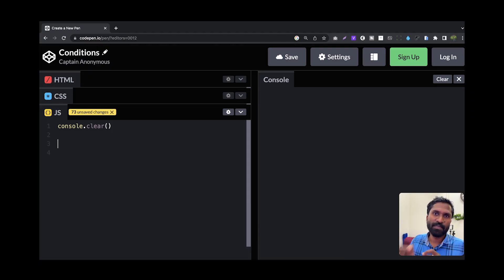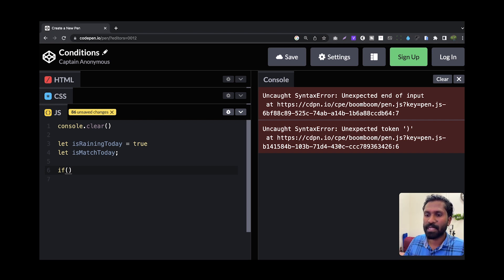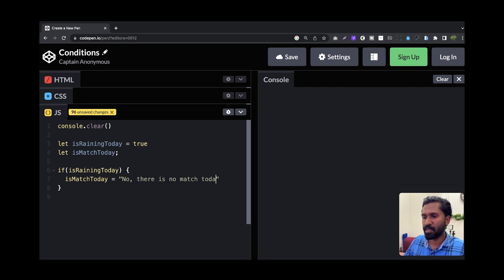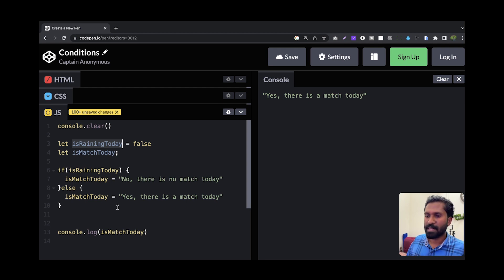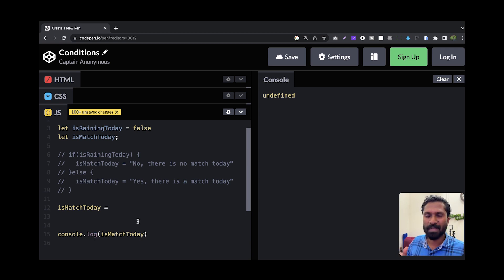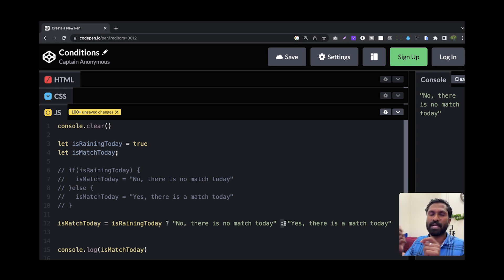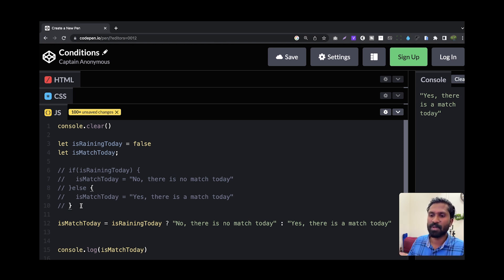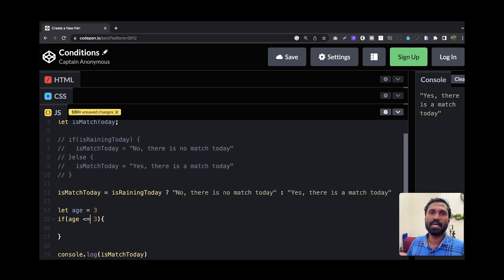#3 JavaScript Conditions | Javascript Concepts Before You Start Learning React JS in 2023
In this video, I teach about...
Narration
In this video, I teach about Javascript Concepts Before You Start Learning React JS. As I know many of us have no idea what are the core concepts of Javascript are essential for React JS. Don't worry, here I start a short series that will cover more about the JS core concepts for React JS.
Happy learning.

🔍 Search web diary , webdiaryfamily on Telegram

Queries solved